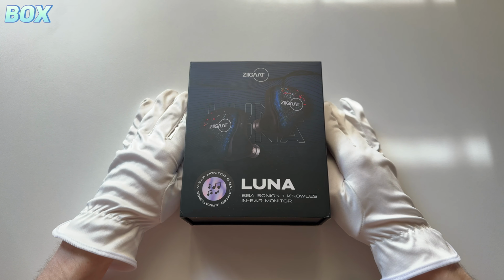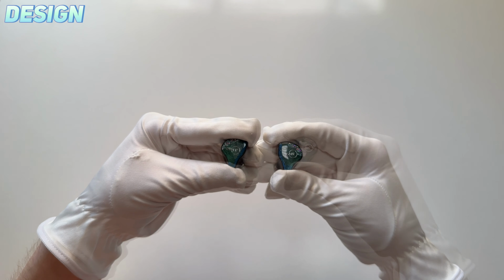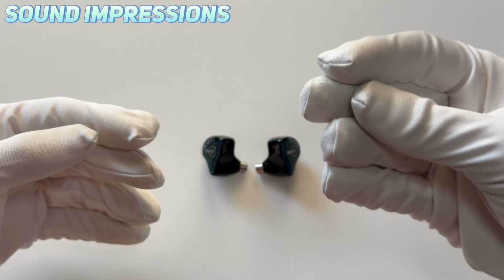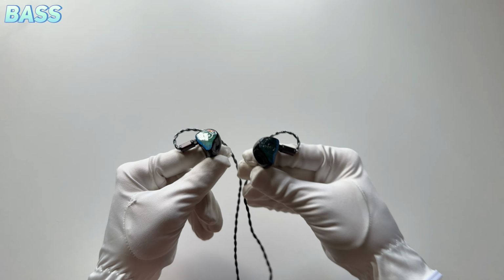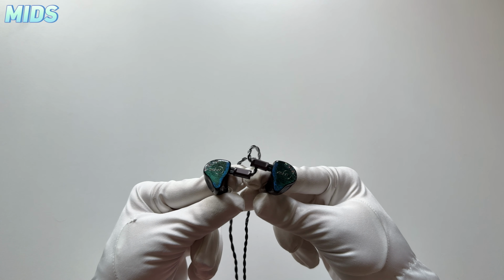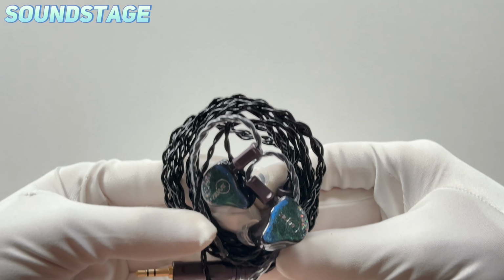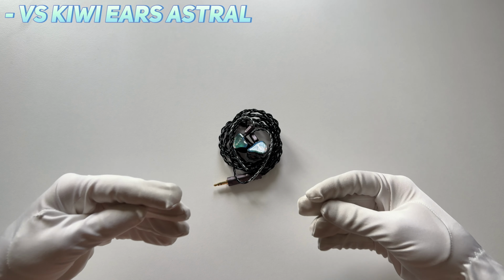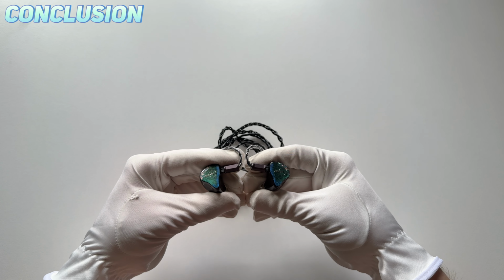THE ARMATURE MASTERPIECE! ZiiGaat Luna review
🎧 ZiiGaat Luna - fully BA IEMs, the first from Ziigaat, equipped with 6 custom armatures from Sonion and Knowles. This model is designed for professionals and fans of clean, technical sound.

📍 Timecodes:
0:00 Intro
0:37 Box
0:57 Inside the box
1:23 Cable
2:12 Eartips
3:09 Design & Fit
5:57 Sources
6:33 Graph
8:05 Sound Impressions
9:15 Bass
12:10 Mids
15:50 Treble
17:18 Soundstage
19:07 vs Kiwi Ears Astral
22:24 vs ZiiGaat Odyssey
25:04 Conclusion